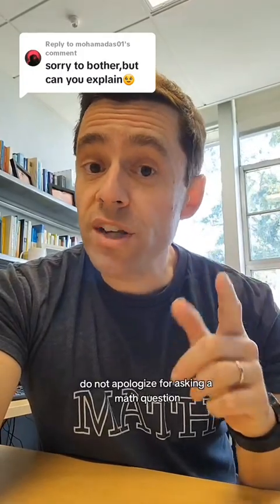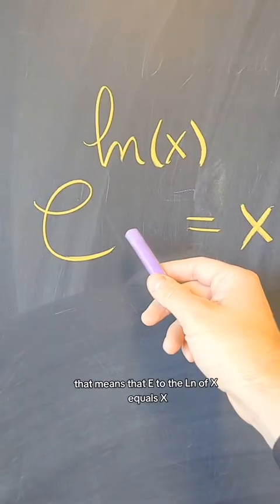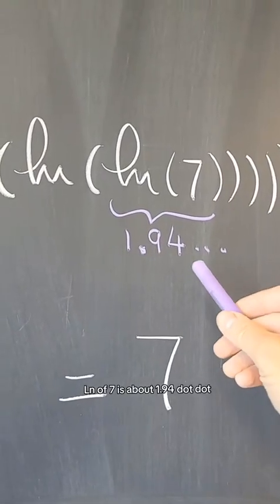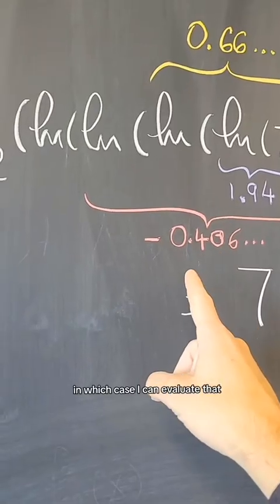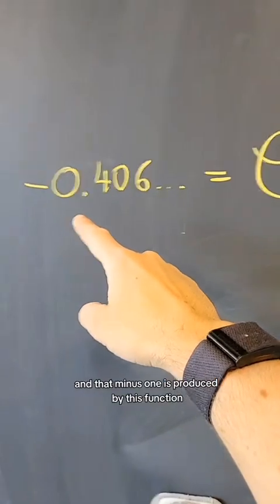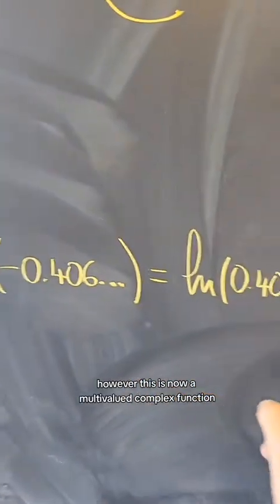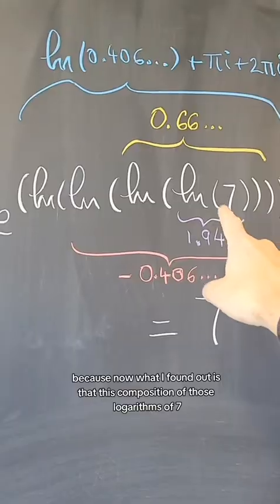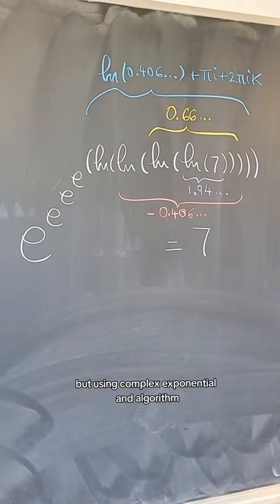What's e^e^e^e^(ln(ln(ln(ln(7)))))?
Never apologize for asking a math question!